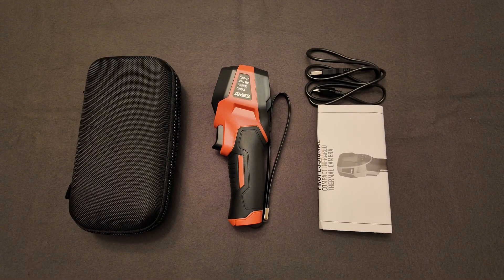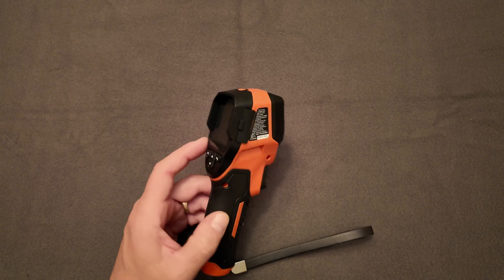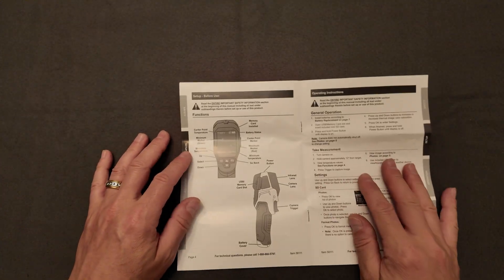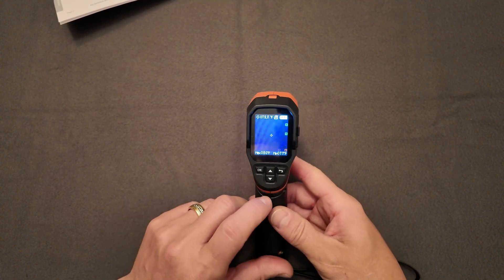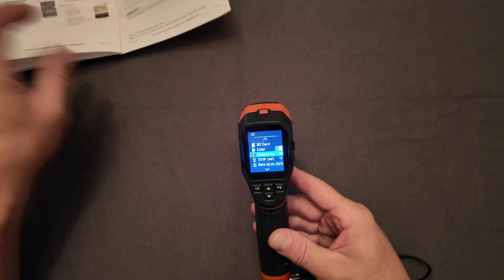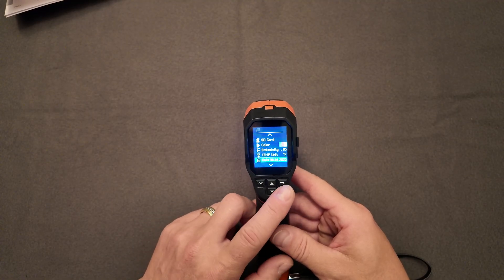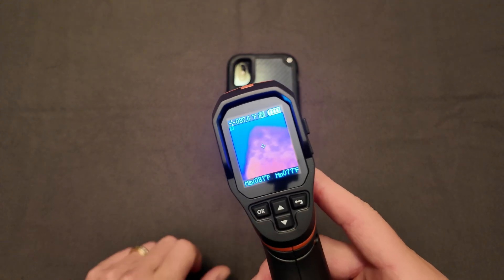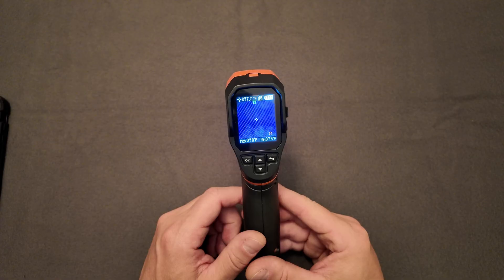AMES Thermal Imaging Camera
See thermal images like the Predator with this affordable camera from Harbor Freight!  A great addition to your toolbox!